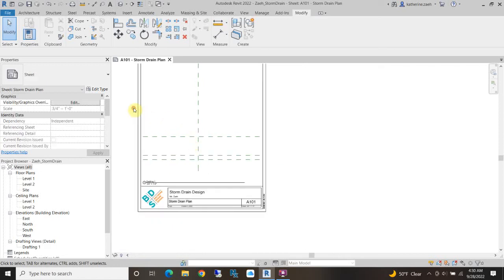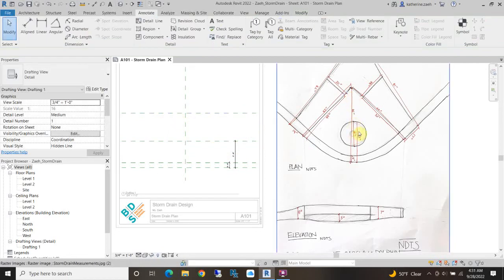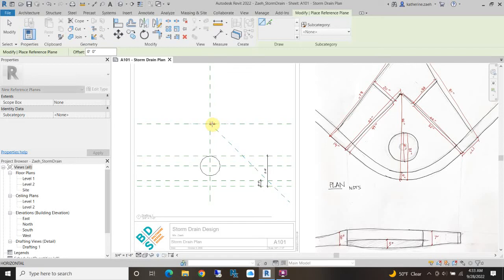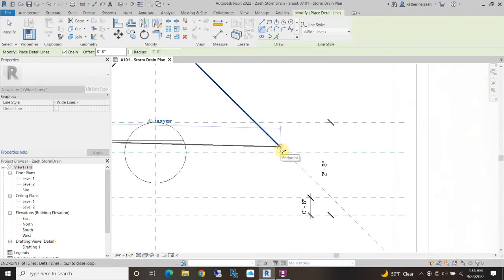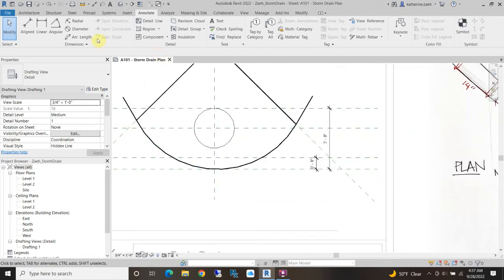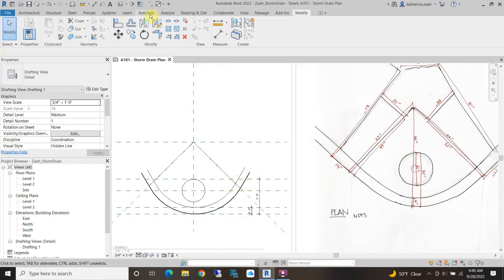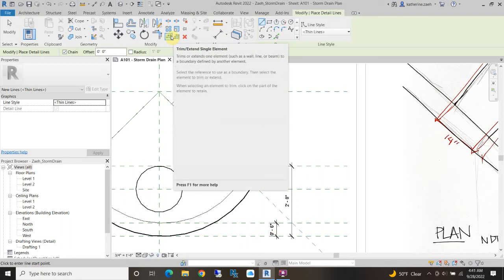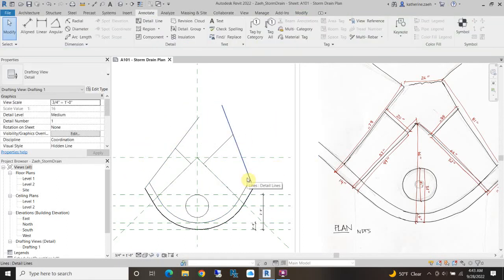BDS - Storm Drain Drafting - 1